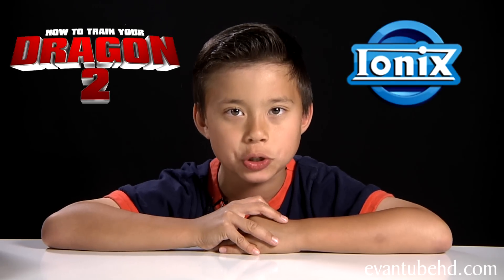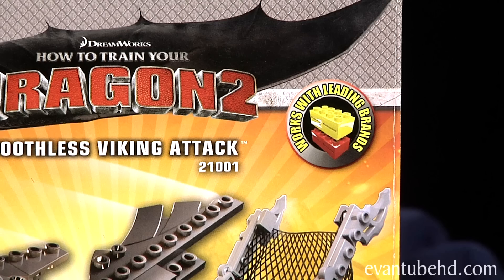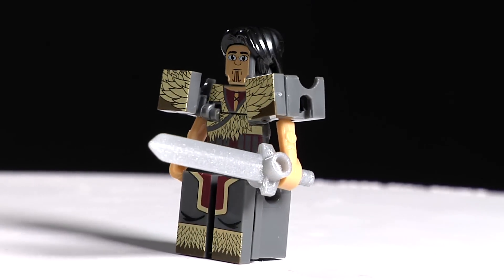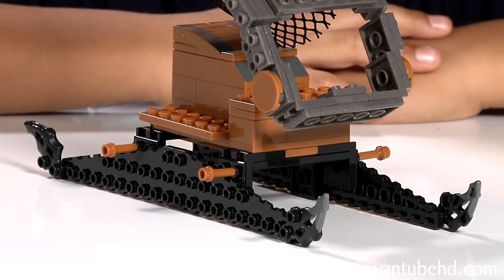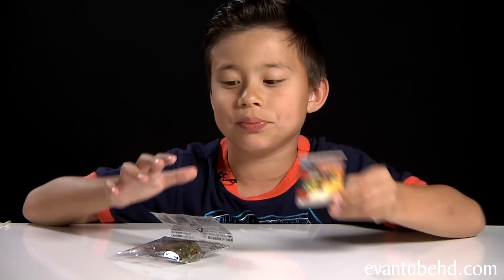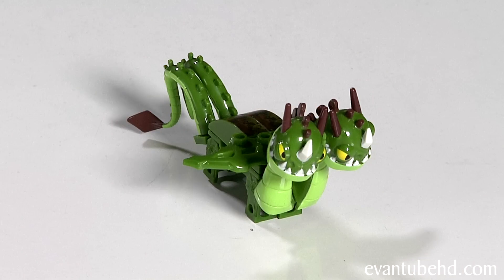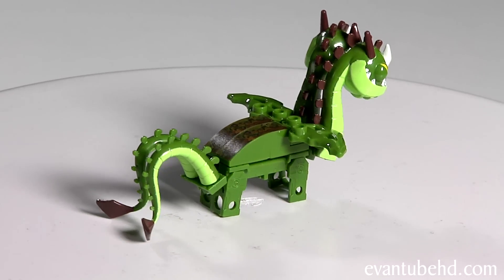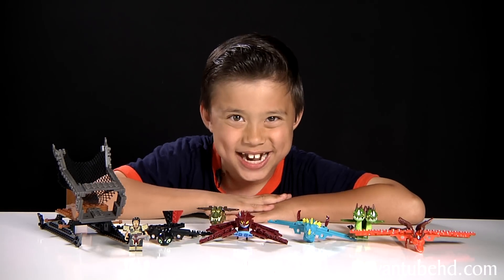How to Train Your Dragon 2 TOOTHLESS VIKING ATTACK & Dragon MINIFIGURES by Ionix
Dragons is powered by IONIX - the revolutionary line of never before seen construction bricks that change their shape before your eyes! These construction bricks shape shift and change to become dragons, action figures, weapons, gear, gadgets and more. What's more, our bricks snap together with other leading construction systems. IONIX - Shape shift, build, unleash!

    Relive the magic of Dreamworks Dragons with IONIX!
    Shape shift, build and unleash your inner dragon!
    Compatible with leading construction brands!
    Recreate epic scenes from the Dreamworks TV show and movies!
    1 Ionix Dragons
Collect all of your favorite Dragons Characters for videos, instructions and more!
    Compatible with major construction brands, these bricks are like nothing you?ve seen before. Bricks that shapeshift to reveal unexpected surprises.

    Revolutionize construction play with the incredible shapeshifting bricks of the IONIX construction system featuring all of the most memorable characters from How To Train Your Dragon 2!
    Shapeshift and build Toothless into a mighty dragon and unleash him against Eret and his dragon capturing war machine!

Dragon Minifigures:
MEATLUG 20002
STORMFLY 20003
CLOUDJUMPER 20004
BARF & BELCH 20005
HOOKFANG 20006